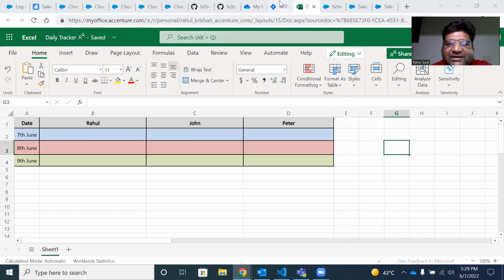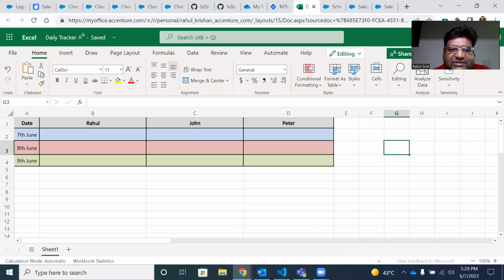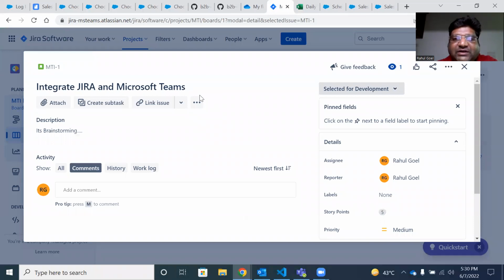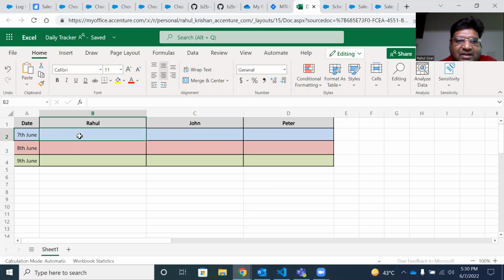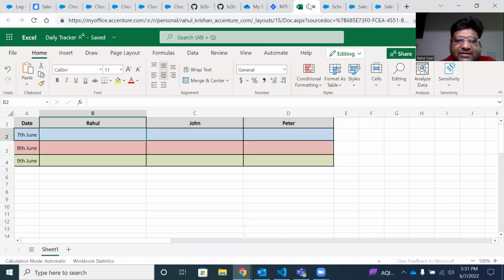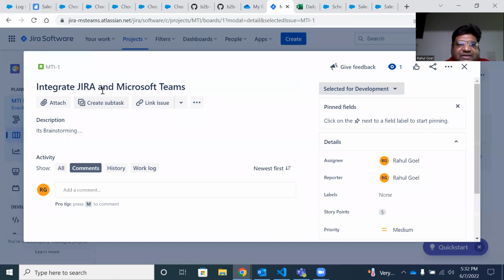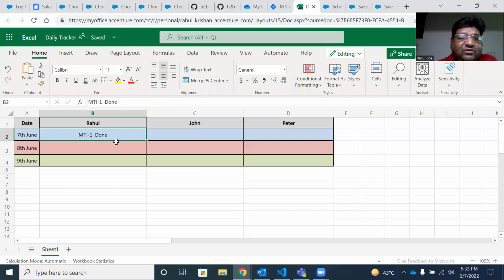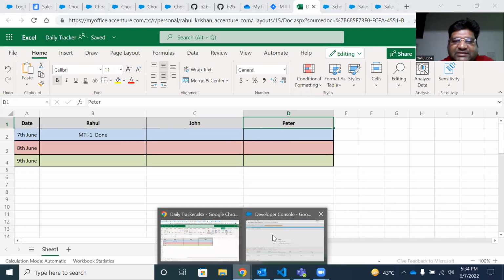Integration and Automation of JIRA with Microsoft Teams in Salesforce